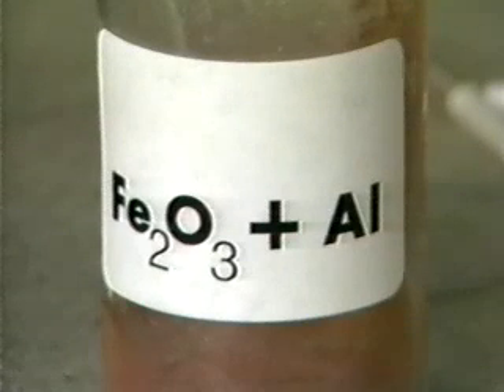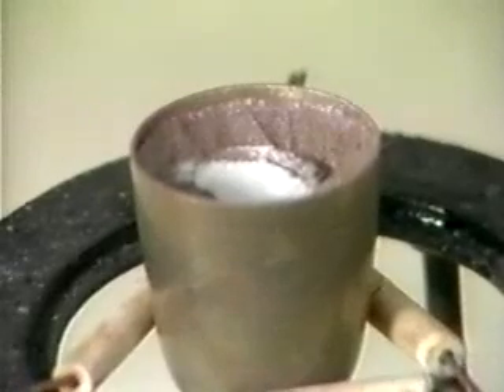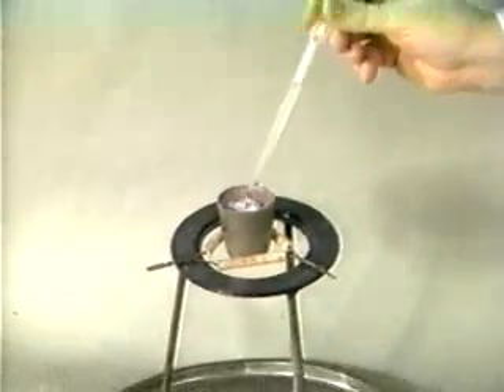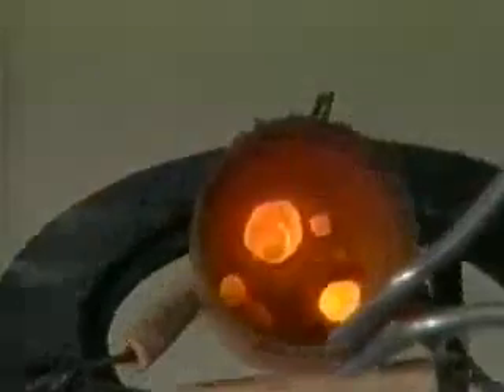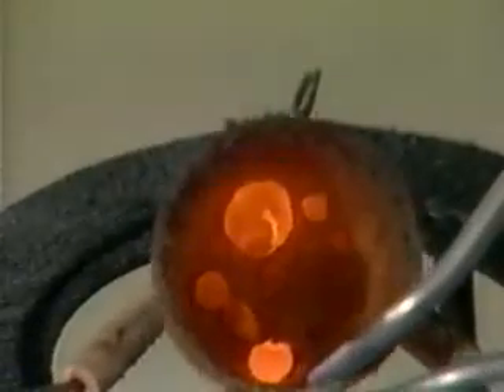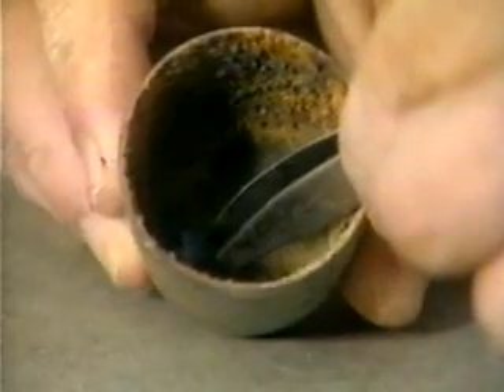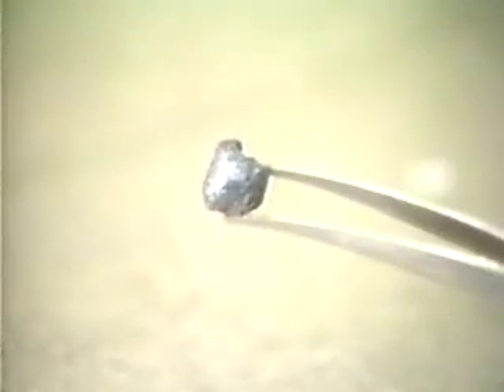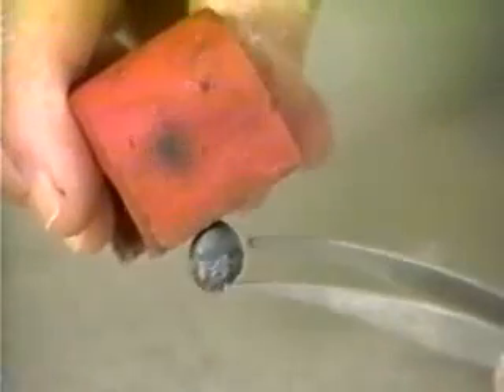Thermite Reaction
Video of Thermite Reaction
DO NOT TRY THIS AT HOME!!!